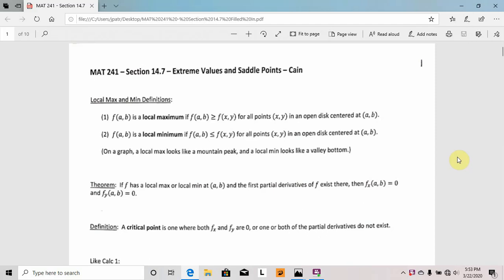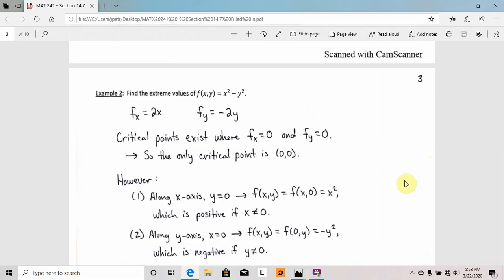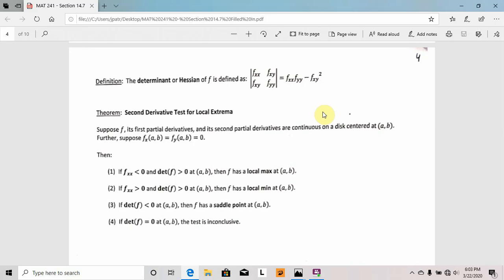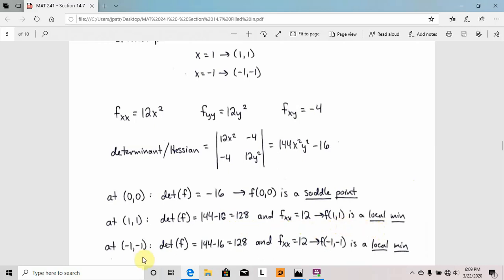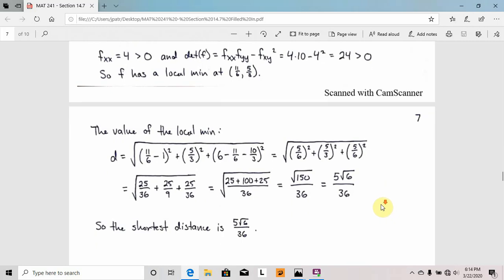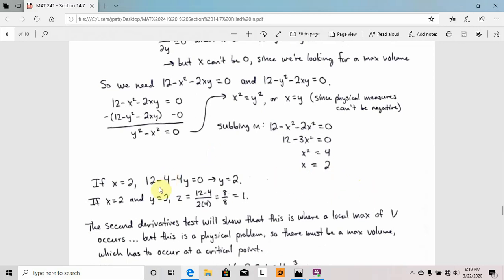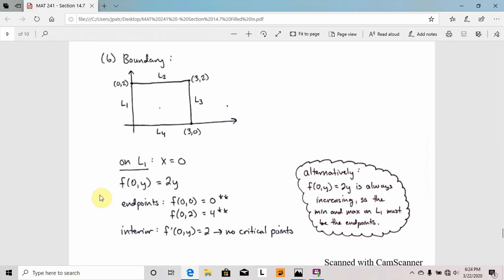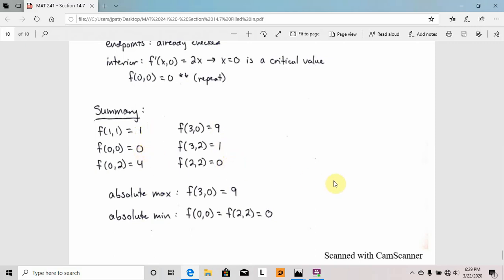MAT 241 - Sec 14.7